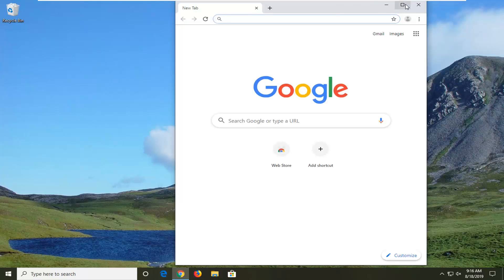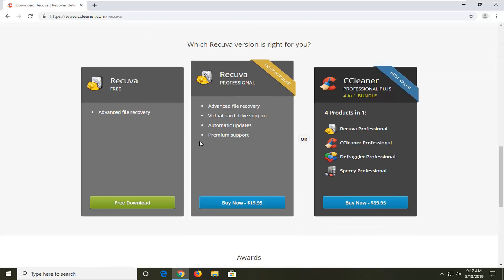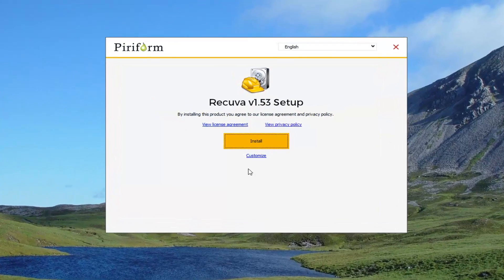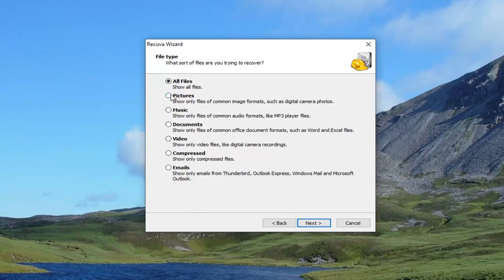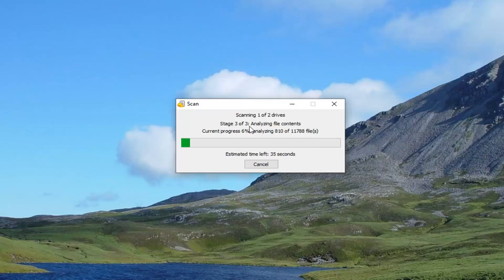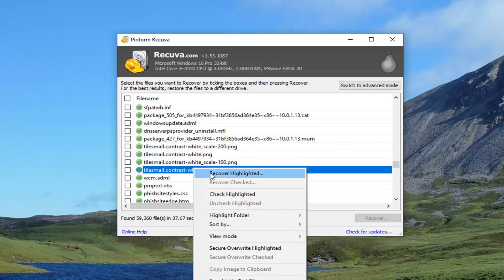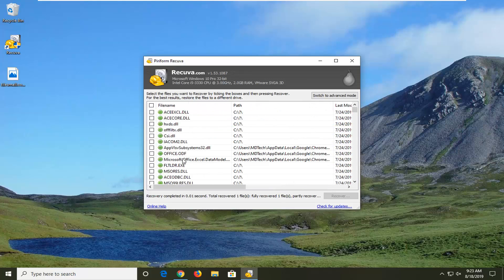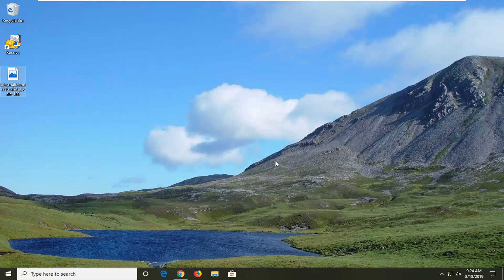How To Recover Deleted Pictures In Windows 10/8/7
Before we get started, it's important to stress one thing in particular:

Recovering deleted files from your hard drive, media card, flash drive, iPhone, or some other device is possible and is not a crazy thing to try to do.

We, of course, can't guarantee that your accidentally deleted file can be recovered but there's a good chance it can be, especially if it hasn't been too long since it's been deleted.

Here's the thing—files that get deleted aren't usually truly deleted but are instead just hidden, waiting to be overwritten by something else. You can take advantage of this fact and recover deleted files you want back!

Recuva can recover pictures, music, documents, videos, emails or any other file type you’ve lost. And it can recover from any rewriteable media you have: memory cards, external hard drives, USB sticks and more!